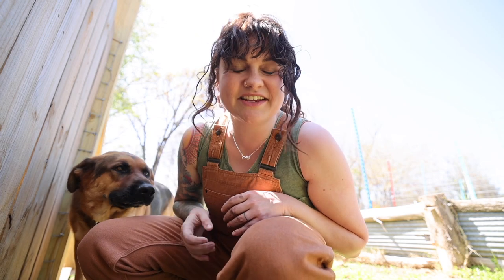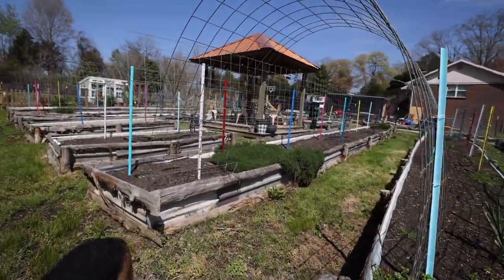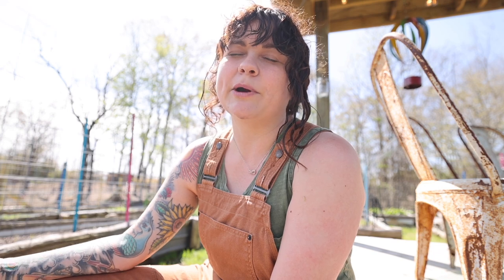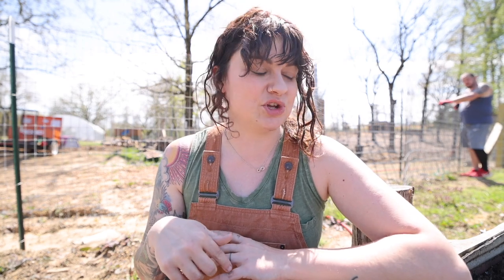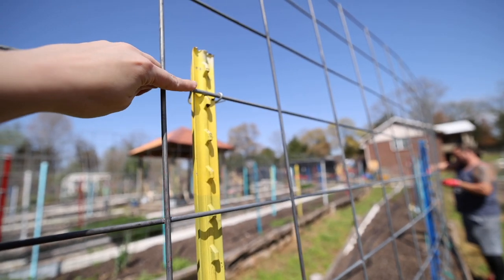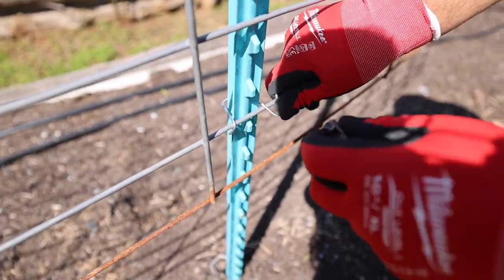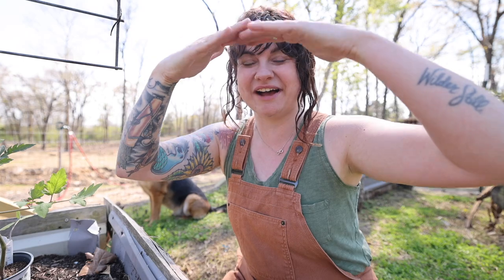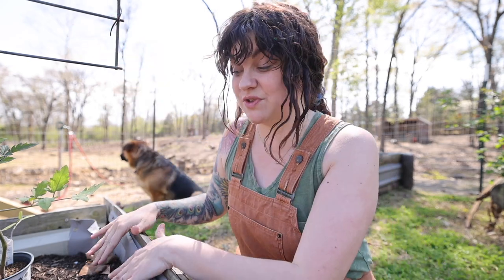Cheaply Trellising LOTS of Tomato Plants (Cattle Panel Wall Trellis & How to Plant Them)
Today I'm sharing how we trellis our tomatoes! This is a garden game changer!